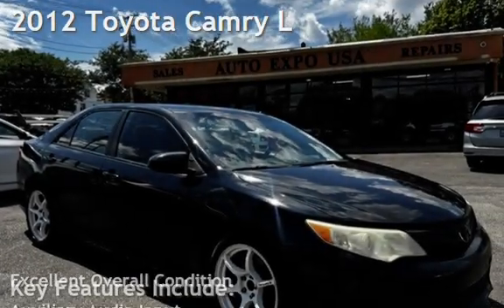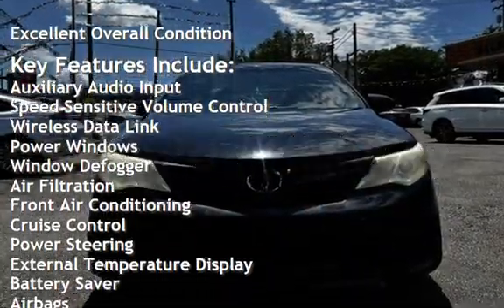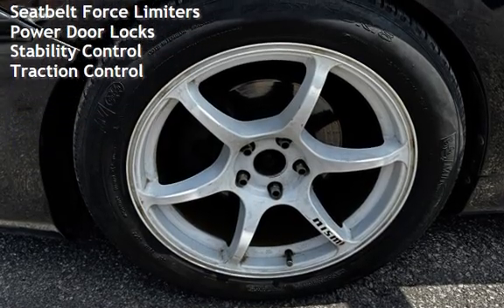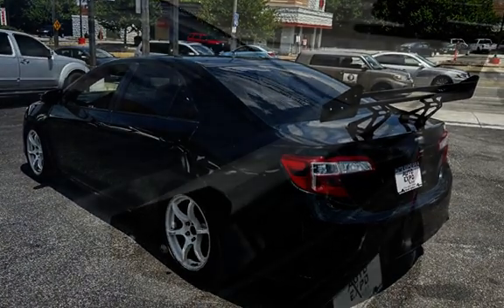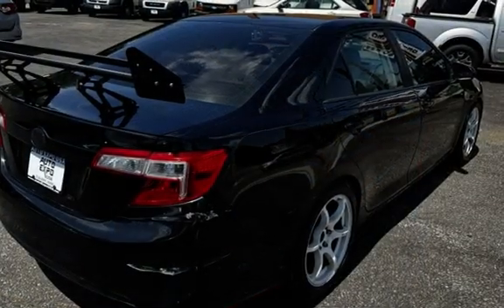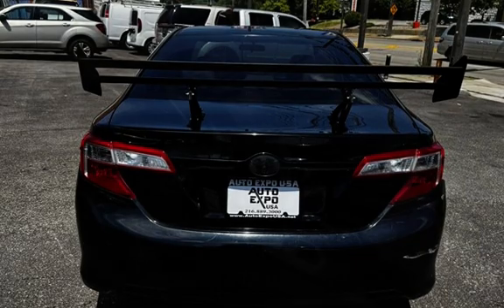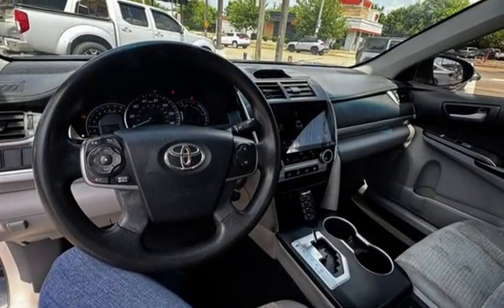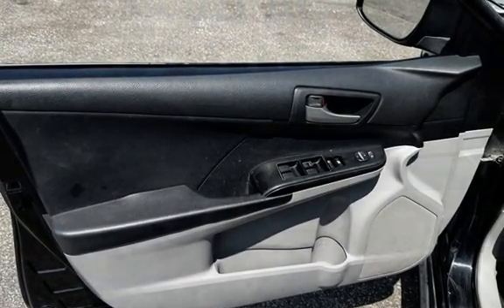2012 Toyota Camry L for sale in Cleveland, OH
Introducing the 2012 Toyota Camry L in a sleek Attitude Black Metallic exterior with a refined Ash interior. This sedan is powered by a 2.5L I4 engine, delivering a reliable 178hp and 170ft. lbs. of torque. The Camry L comes equipped with a host of factory default features, including power windows, keyless entry, air conditioning, a spacious trunk, and a responsive 6-speed automatic transmission. With an impressive fuel efficiency of 25 MPG in the city and 35 MPG on the highway, this Camry is designed to provide a balanced driving experience. Rest assured, this vehicle is in excellent overall condition and comes with a clean CARFAX report, making it a dependable choice for your next ride.

Pre-Owned Inventory, Inspected, Serviced &amp; Detailed at or below wholesale value. Special Finance Options Available and a Full Service Garage open 6 days a week